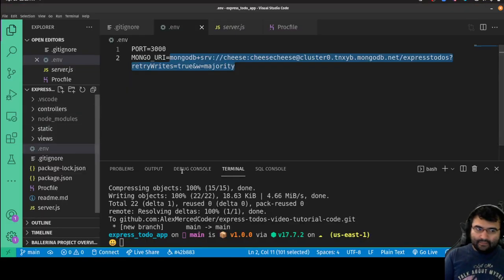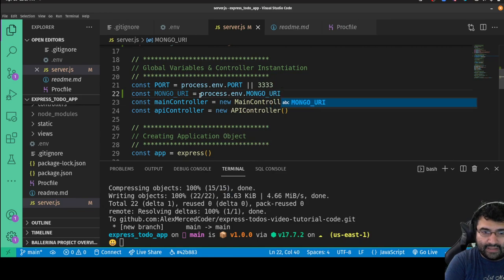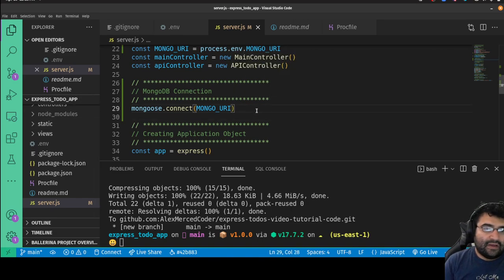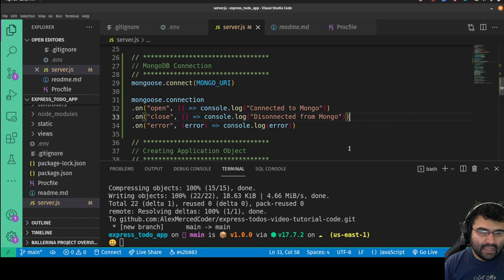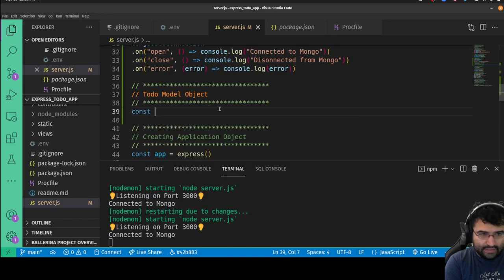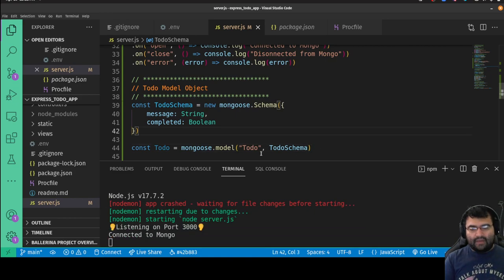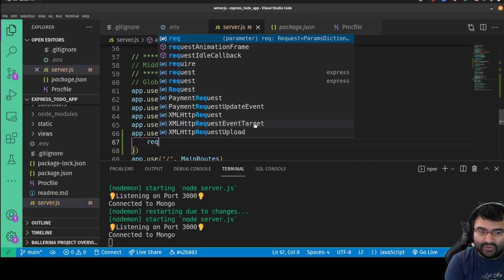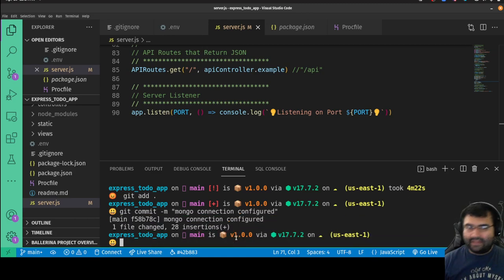AM Coder - ExpressJS/MongoDB Todo App Build 2/4 - Mongoose Connection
ExpressJS/MongoDB Todo App Build 2/4 - Mongoose Connection